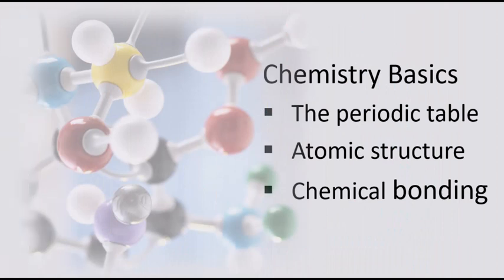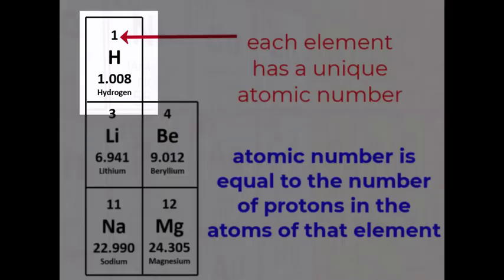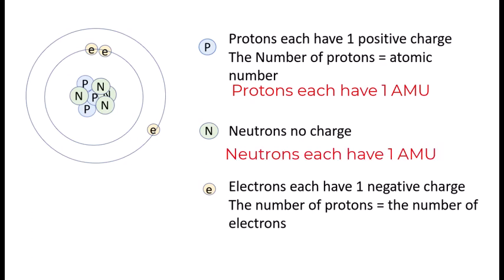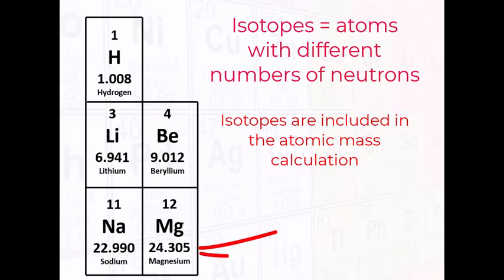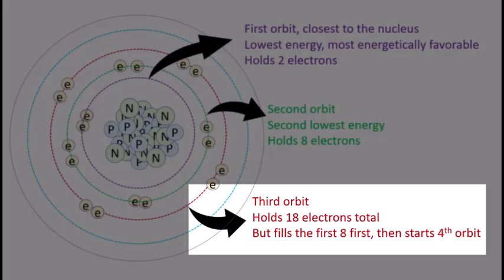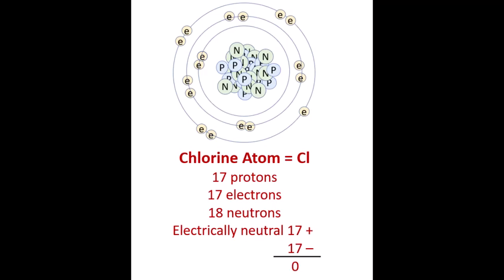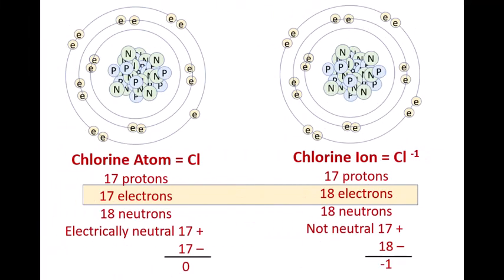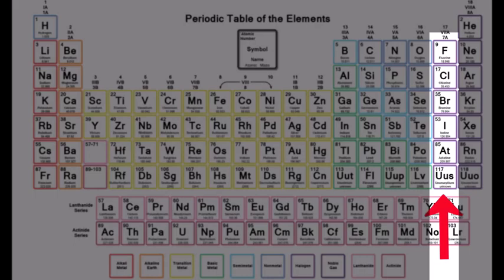Chemistry for Anatomy & Physiology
This video provides a basic introduction to chemistry.  The periodic table of elements, atomic structure, and chemical bonding are covered.